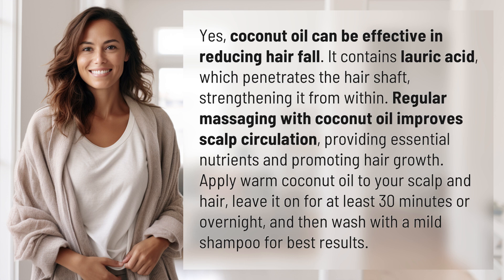Is coconut oil effective for reducing hair fall?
Coconut Oil for Hair Fall: The Ultimate Solution 👉 Coconut Oil Miracle 👉 Learn how coconut oil can effectively reduce hair fall by strengthening the hair shaft and promoting growth. Discover the best method for applying coconut oil for optimal results.

Laura S. Harris (2024, May 23.) Is coconut oil effective for reducing hair fall?
    🌐 AskAbout.video